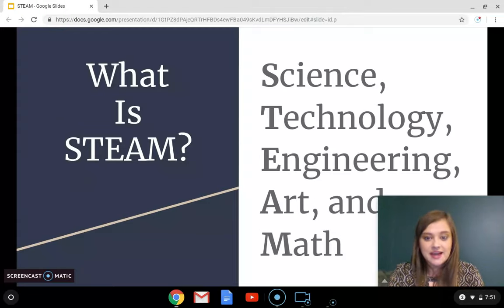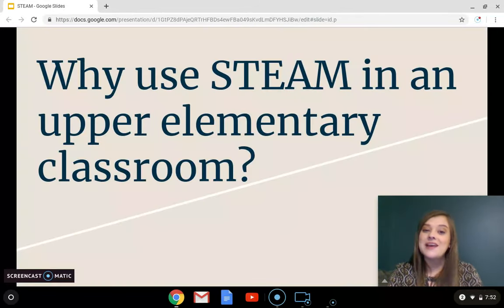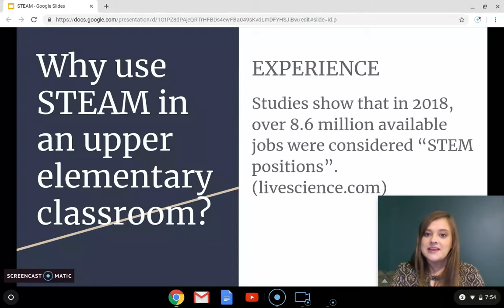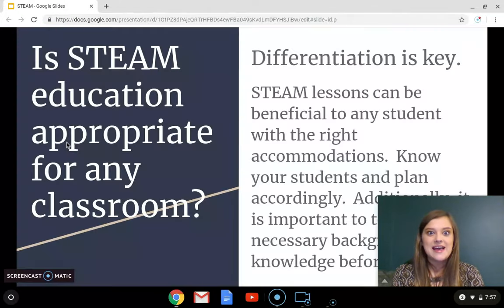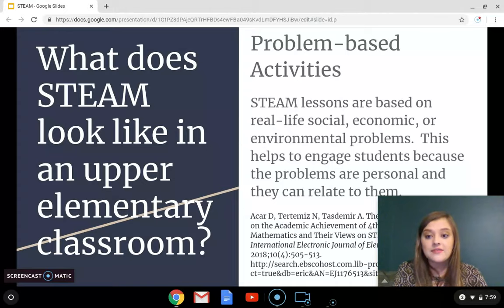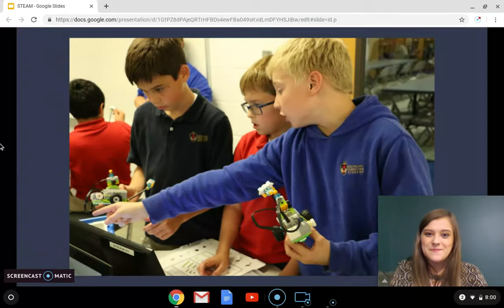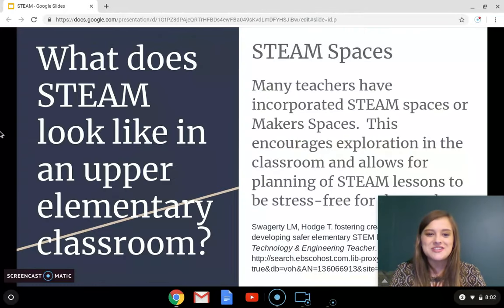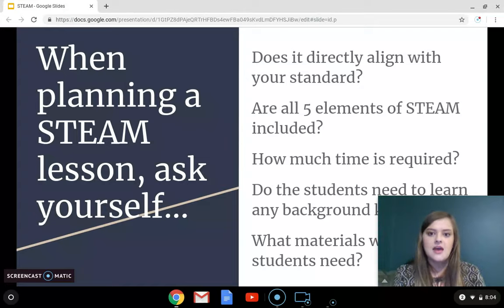Instructional Technology Project - STEAM pt. 1 (3-6)